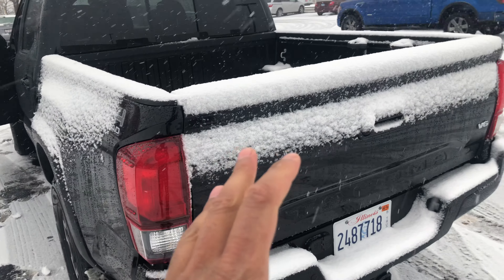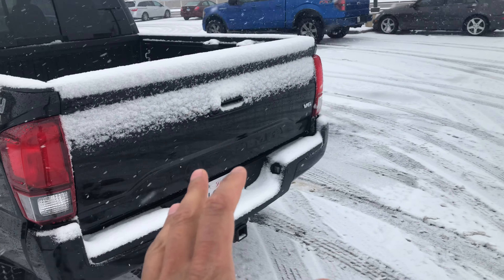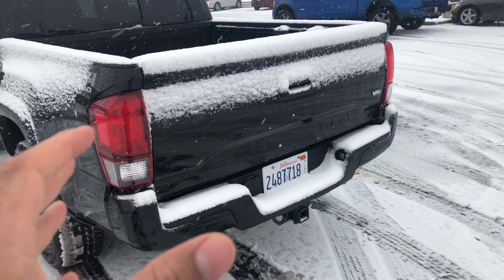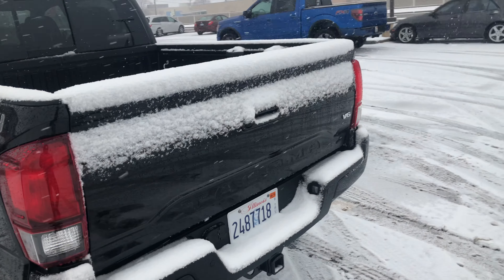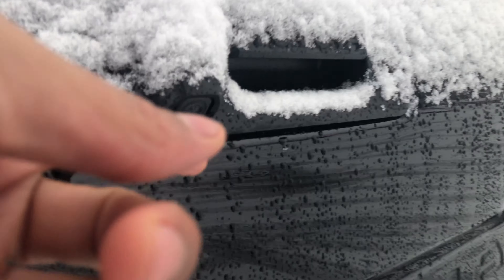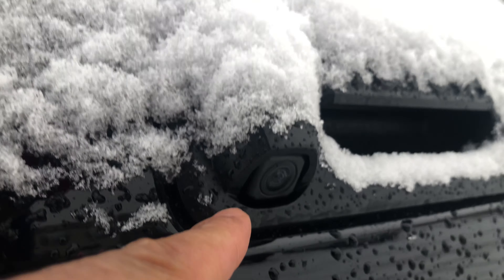Toyota Tacoma – Rear view camera location for cleaning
Showing where the rearview camera is located so it can be cleaned in a Toyota Tacoma Toyota Tacoma Hacks and Instructions Playlist